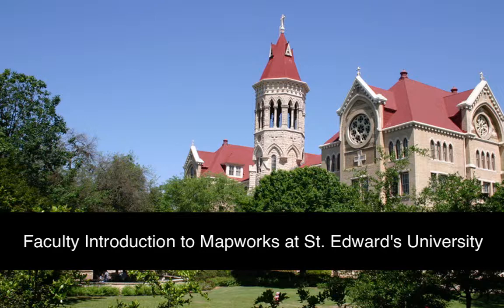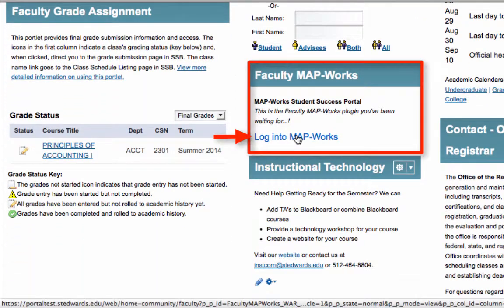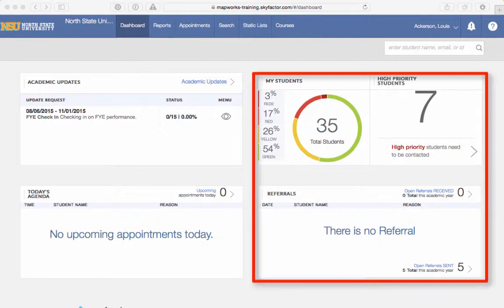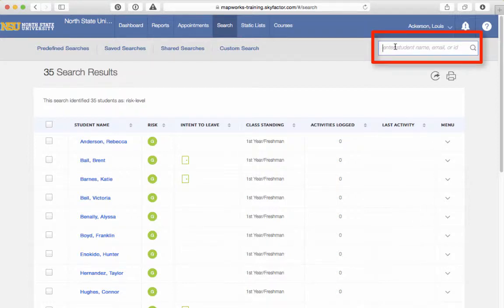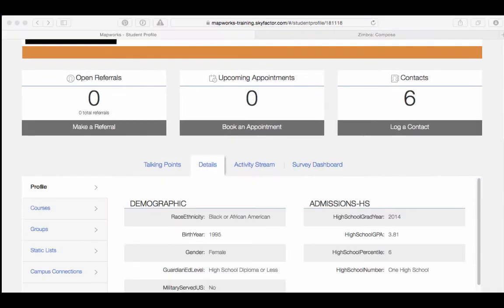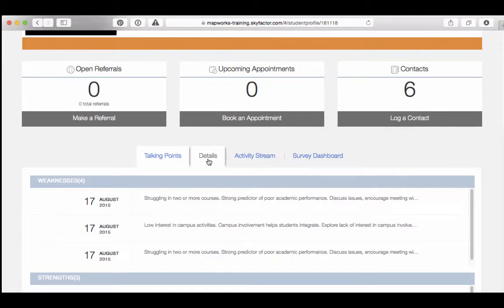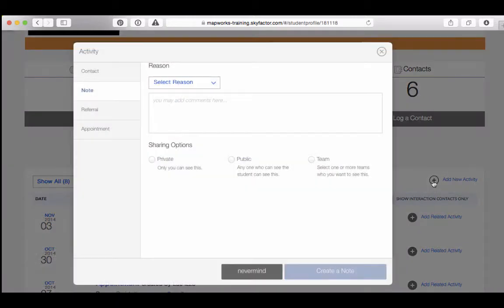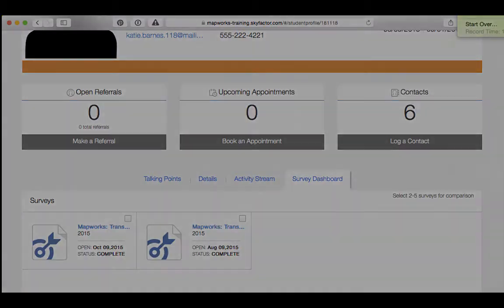Faculty Introduction to Mapworks at St. Edward's University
This video is to introduce faculty at St. Edward's University to the Mapworks Program.

Table of Contents:

01:02 - Drop in new audio